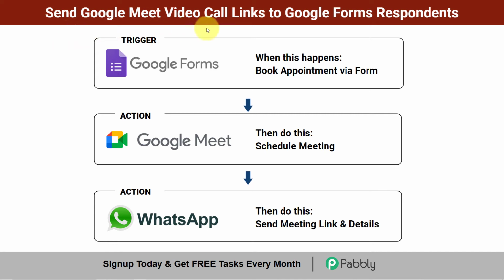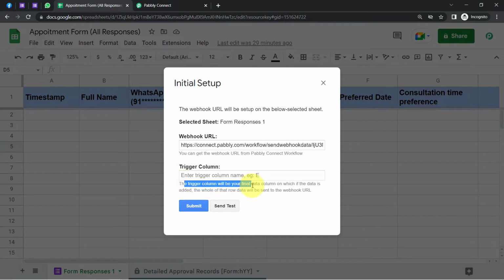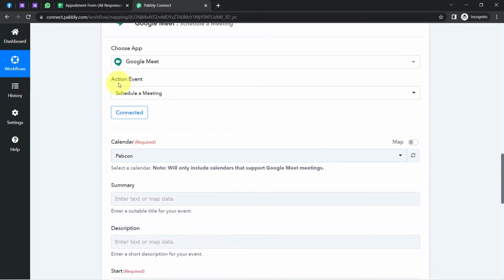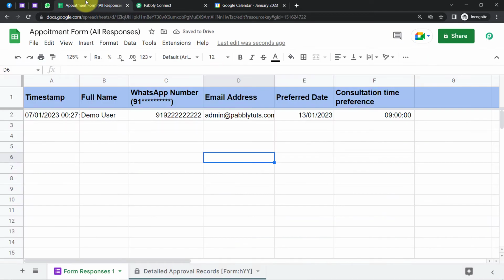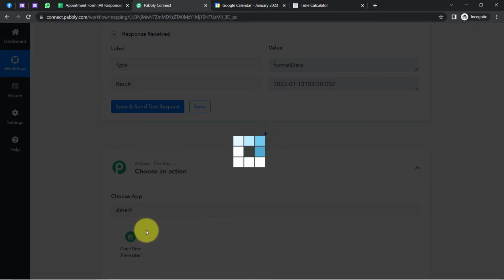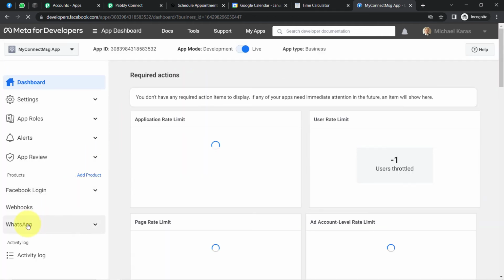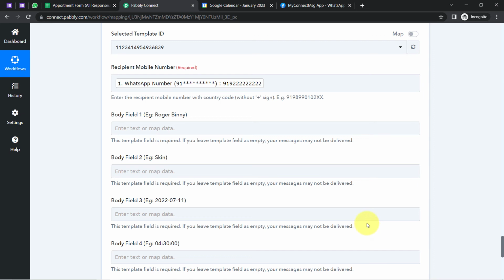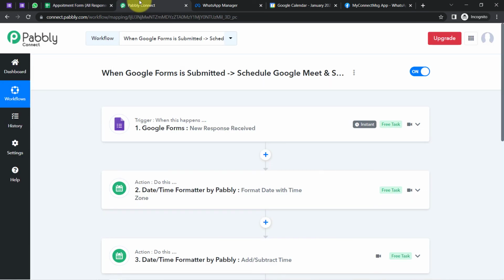How to Send Google Meet Link on WhatsApp on Form Submission - Google Forms, Google Meet, WhatsApp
This video describes how to use Pabbly Connect to automatically send a Google Meet link on WhatsApp for new Google Forms submissions. With Pabbly Connect, you can easily set up a Zap that will automatically send a Google Meet link on WhatsApp whenever a new entry is submitted to a Google Form. This will save you time and effort, as you won't have to manually send out the link each time someone submits a new entry.